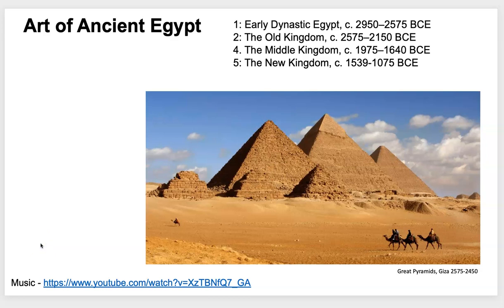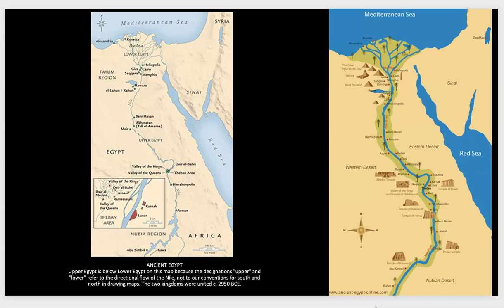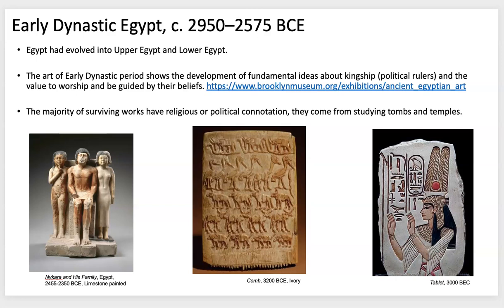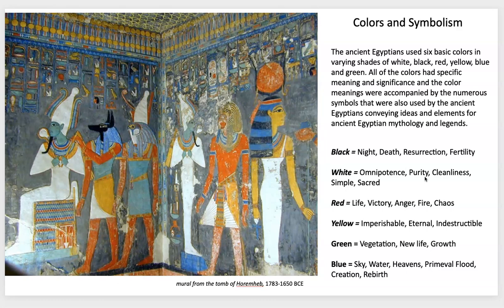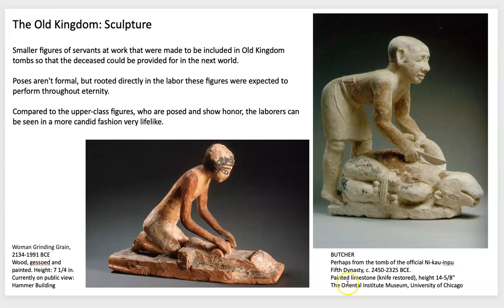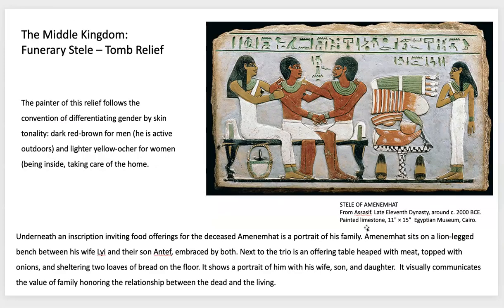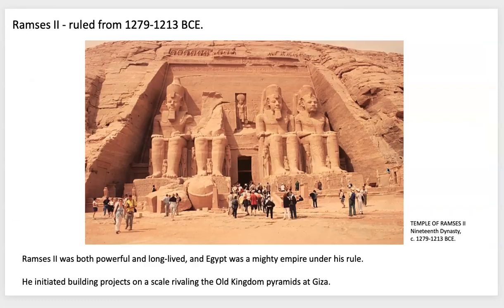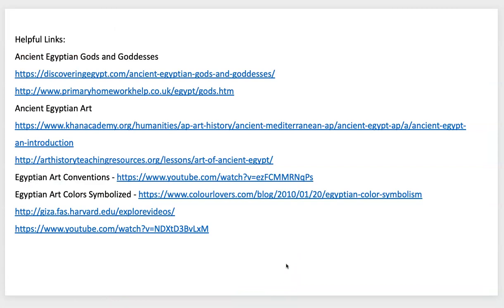Art of Ancient Egypt Lecture